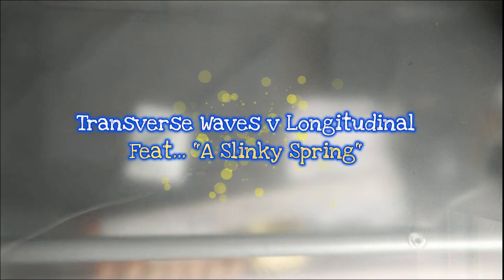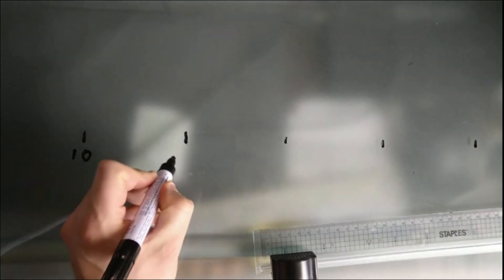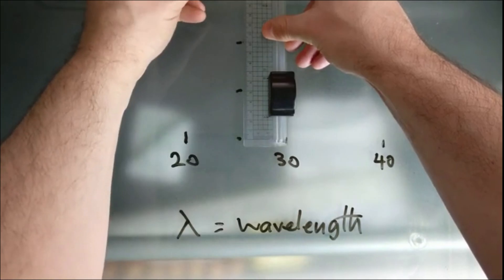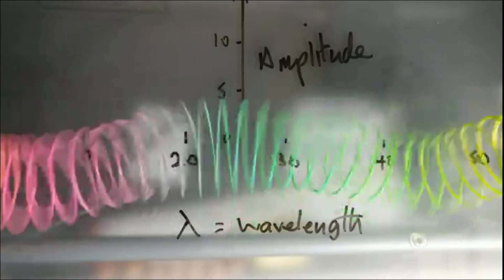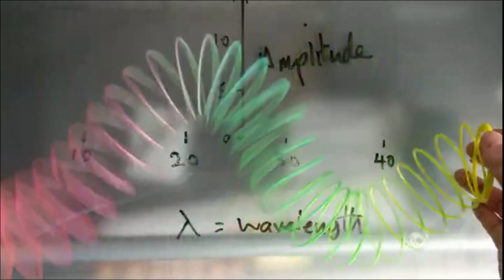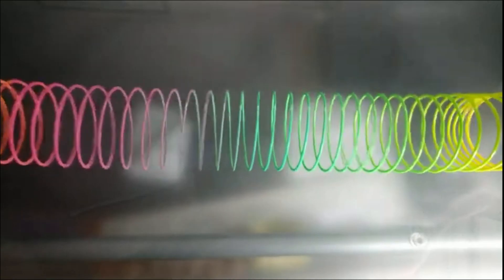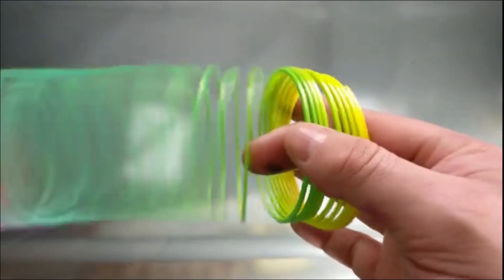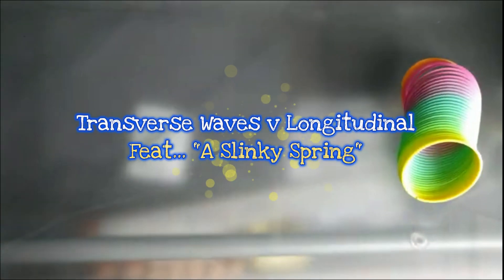Transverse and Longitudinal Waves with a Slinky Spring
This is a typical quick classical Physics demo of a slinky to show longitudinal and transverse waves. I have put a scale of 0.5m on the wavelength so you can work out a whole wavelength.  Also, you have a small amplitude scale to show the energy of the wave.

It was recorded some time ago during lockdown but I have rotated it and given it a title to make it a lot more useable. We are not still in lockdown of course as I state on the video!